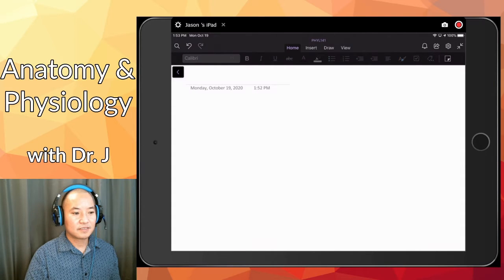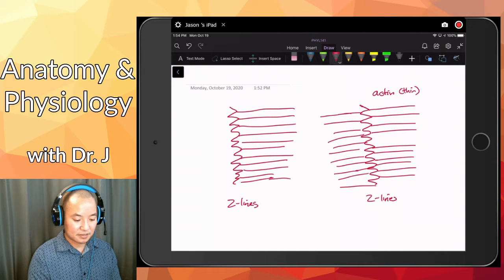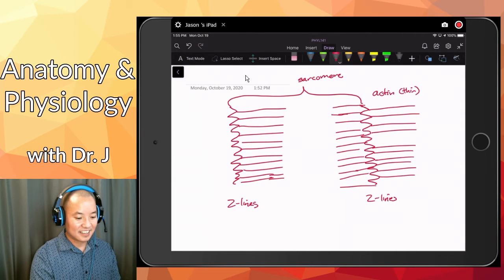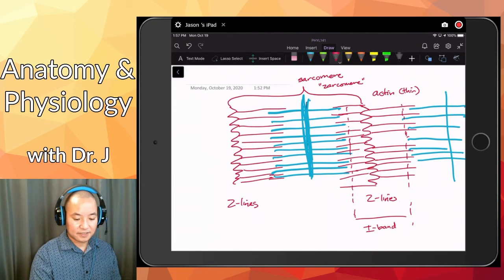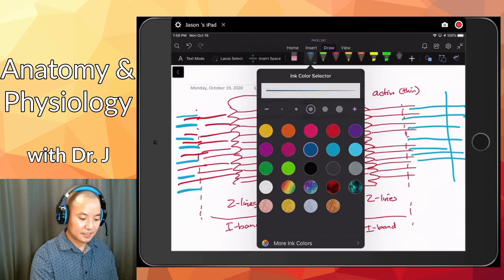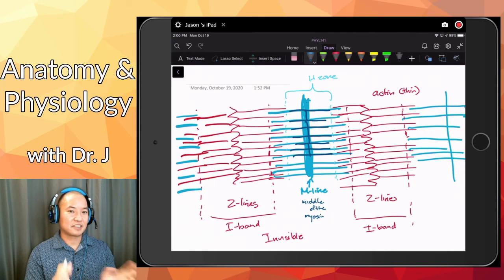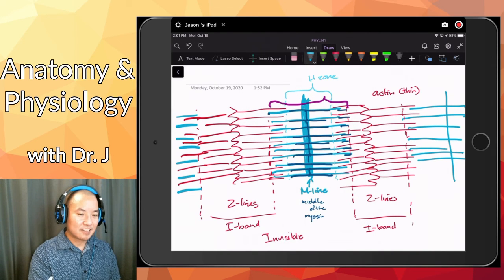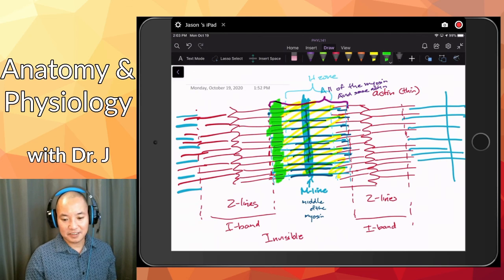A&P 1 (PHYL 141) | Muscle Tissue | Drawing Activity: Sarcomeres & Bands